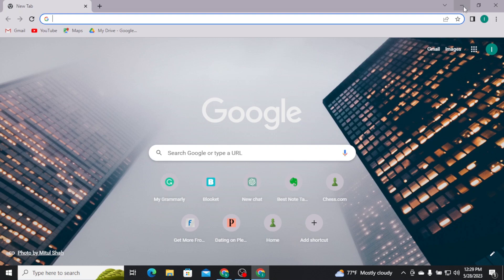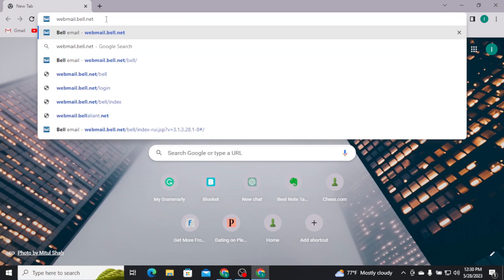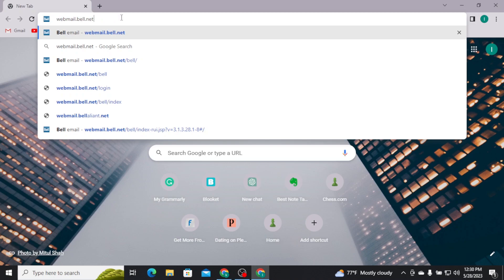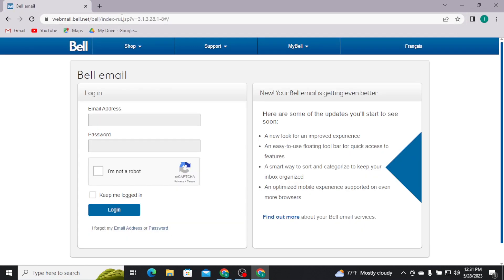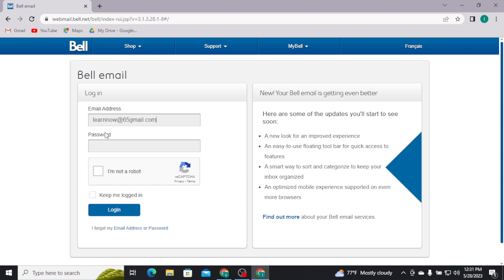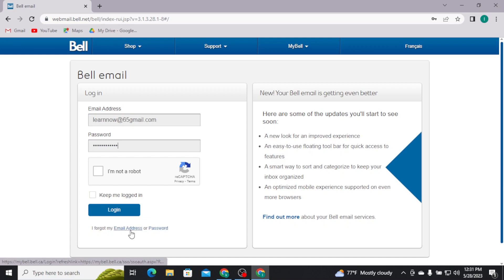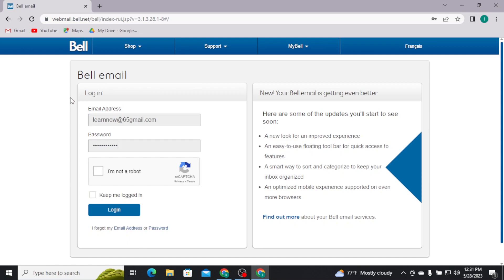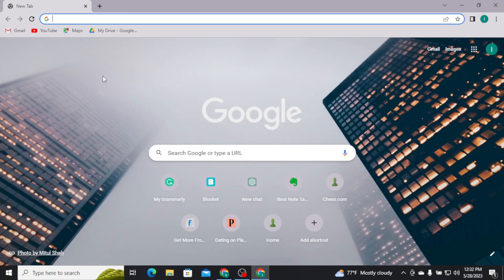How To Login To Bell Email Account Online (2023)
In this video I'll be showing you how to log into your bell email account. So watch the video till the end so that you won't miss any steps on how to sign in to bell email account or bell email login 2023.